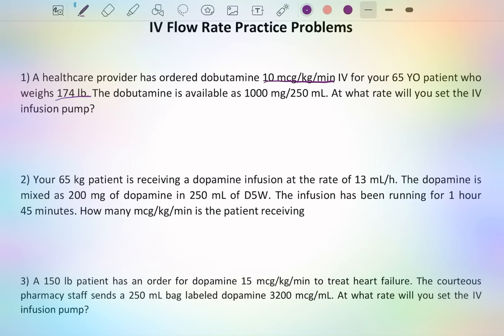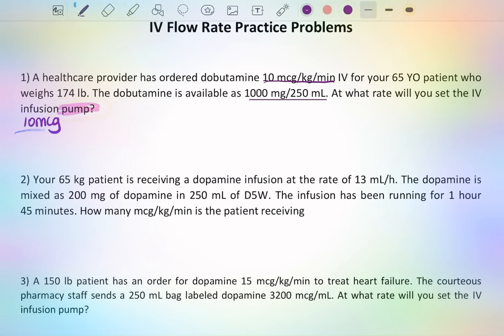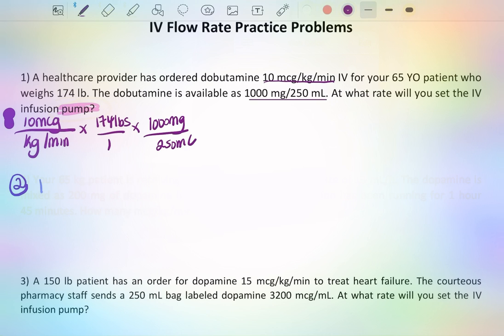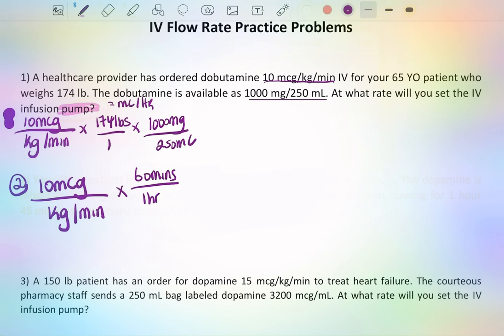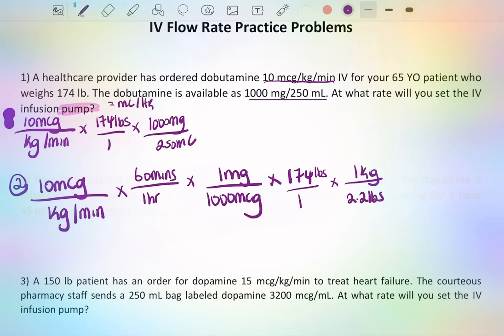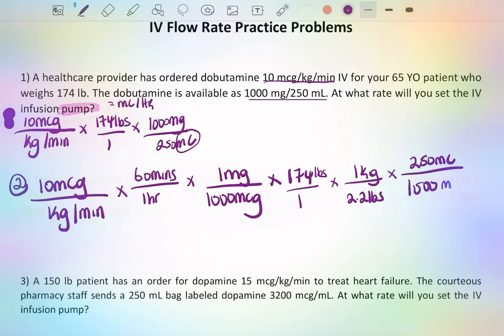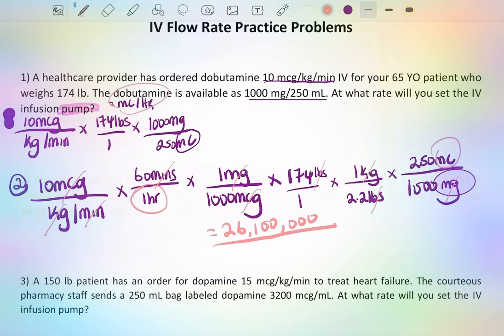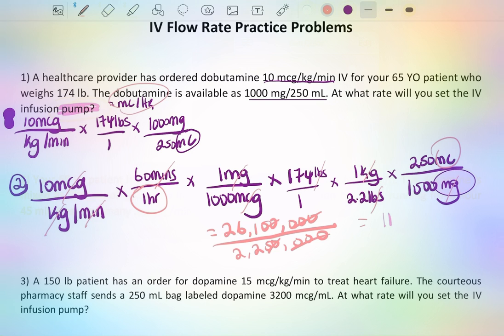calculation IV FLOW RATE PROBLEMS